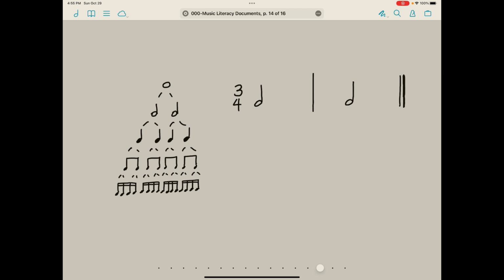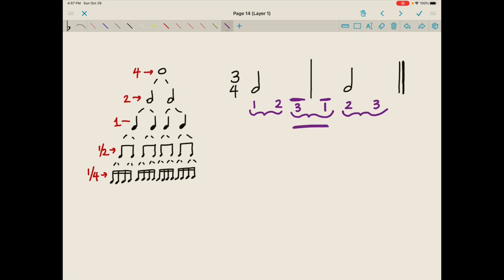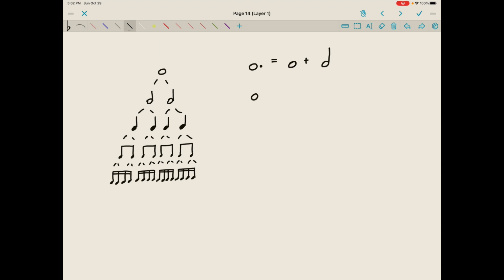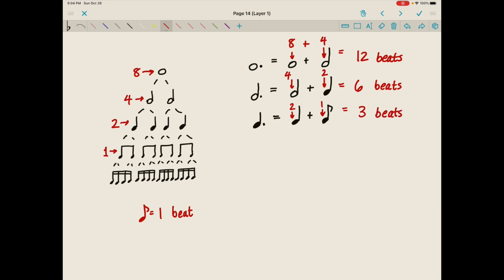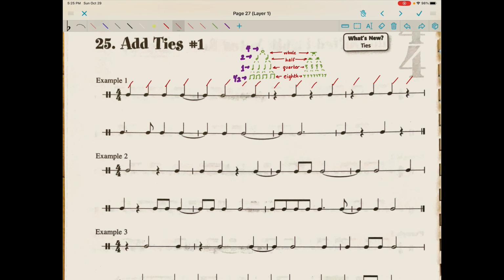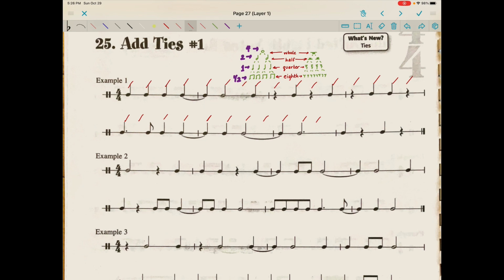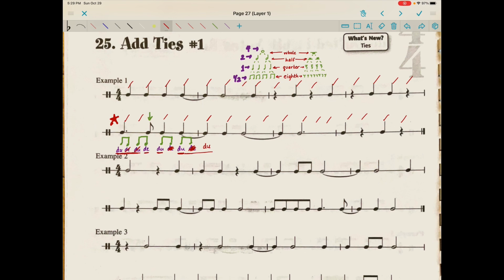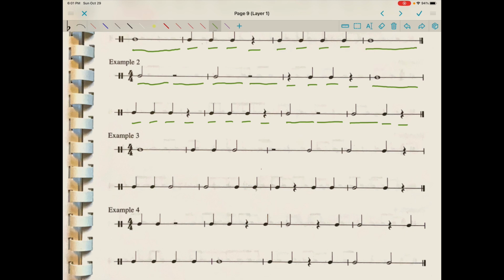Music Literacy— Lesson 20, Part 4– Time to Practice